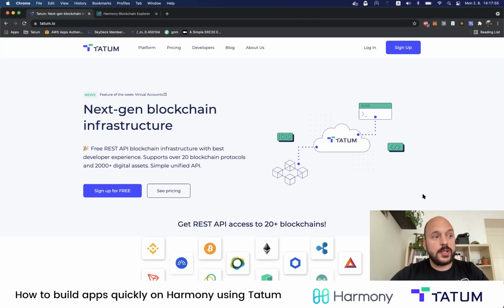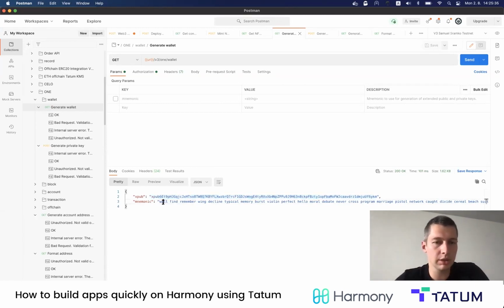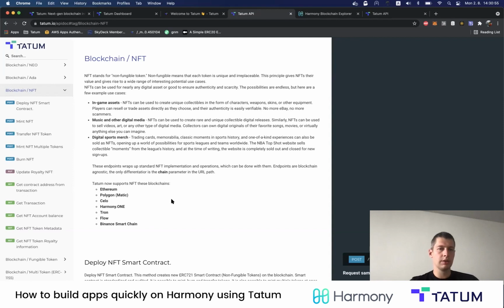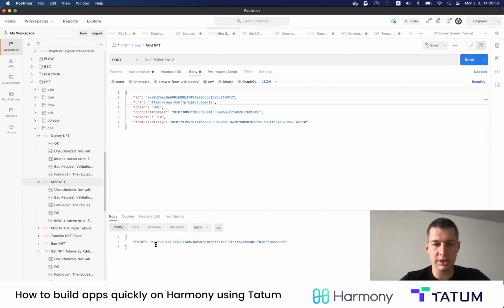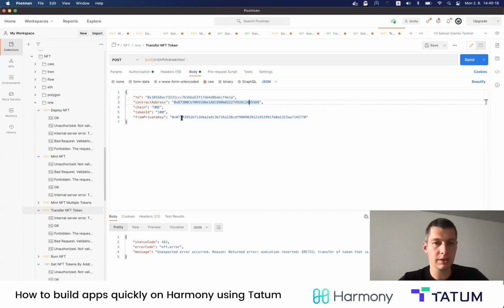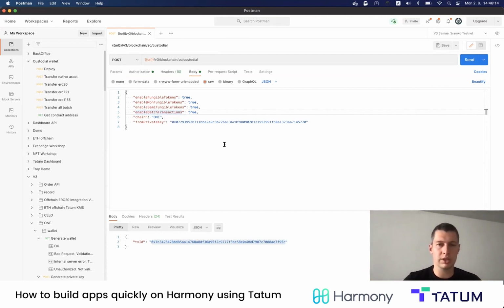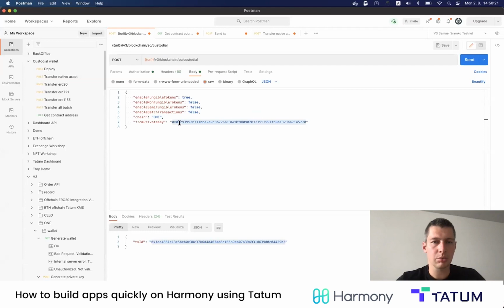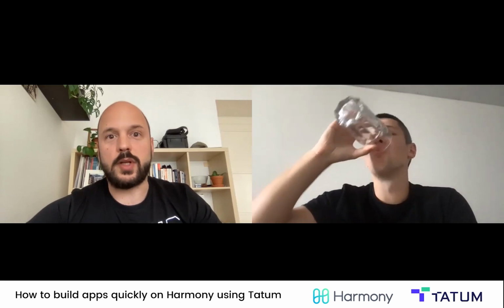How to Develop an App on Tatum on Harmony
Workshop on How to Develop on Tatum on Harmony. Build an app using the Tatum Framework on the Harmony Protocol